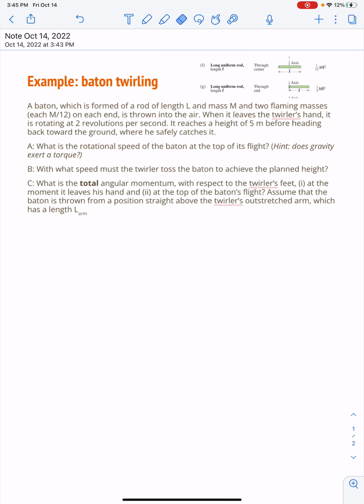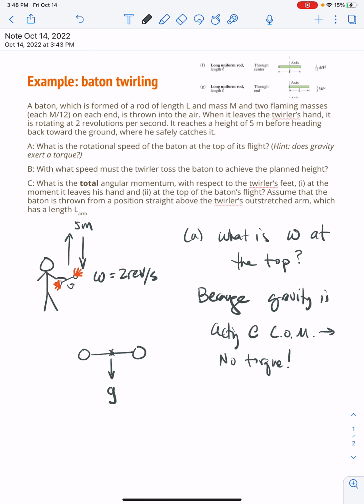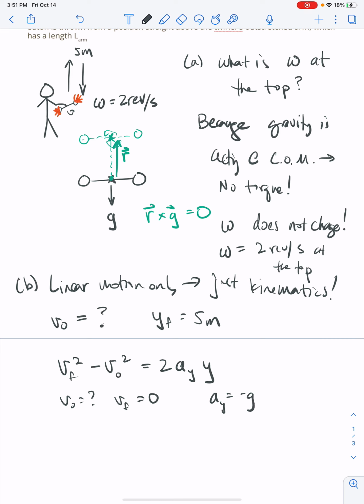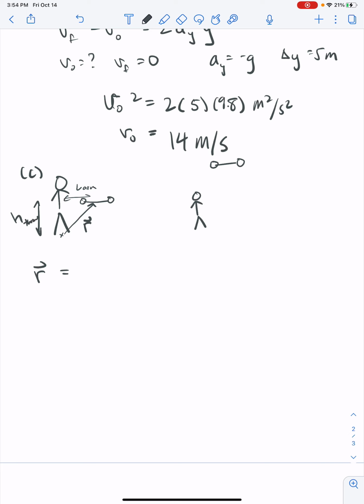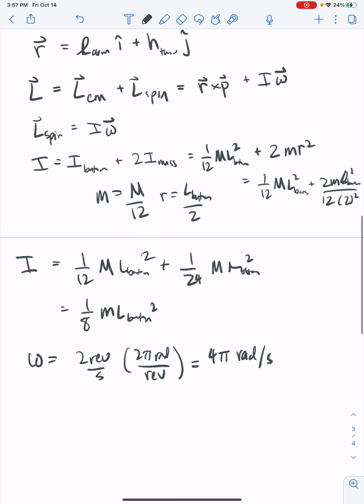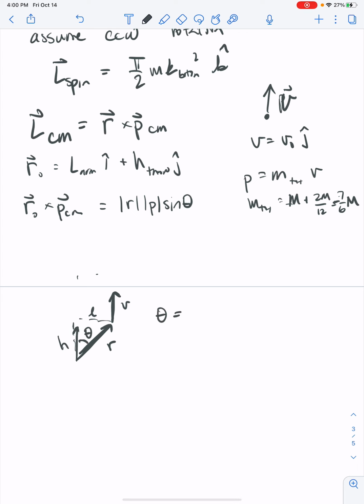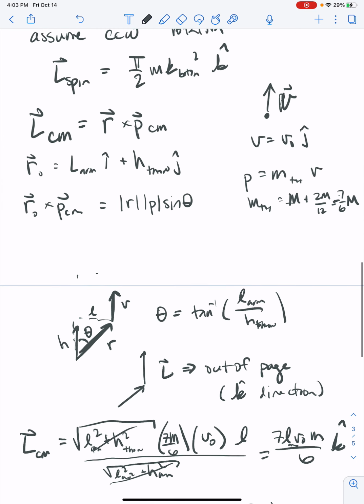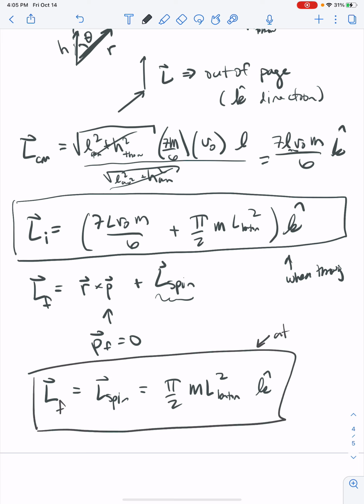Baton twirler problem